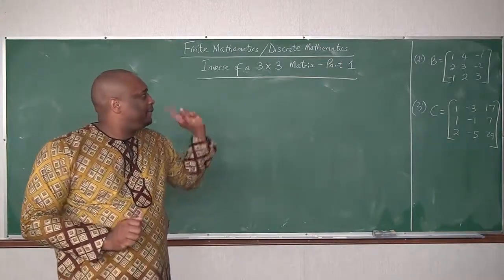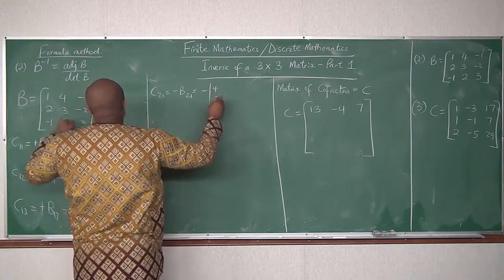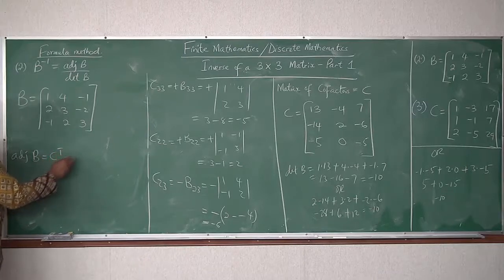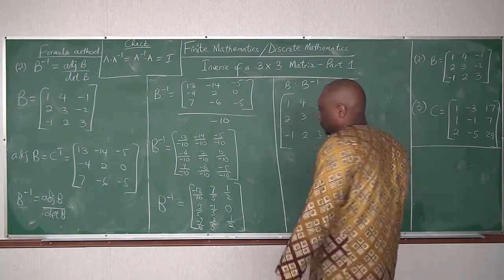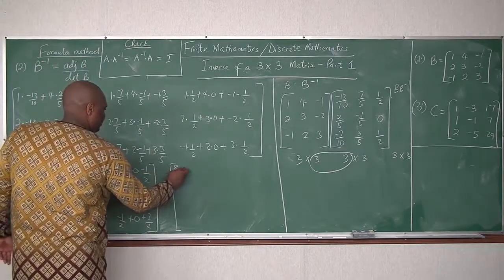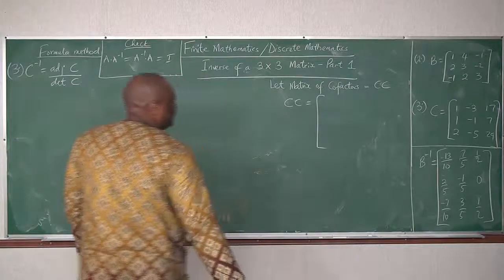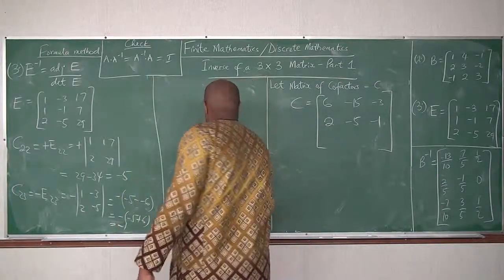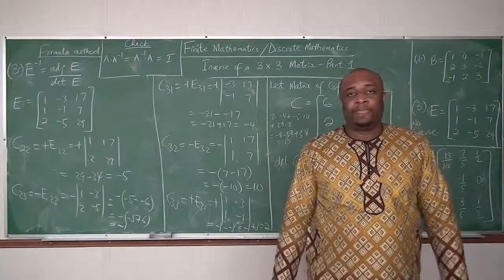Inverse of a 3 x 3 Matrix - Part 1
The formula method is used to determine the inverse of a 3 x 3 matrix.